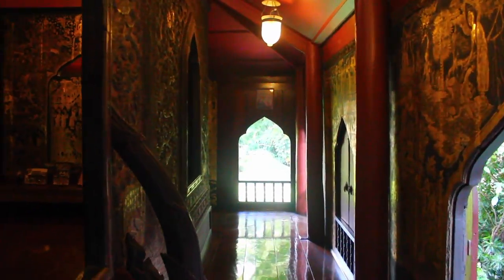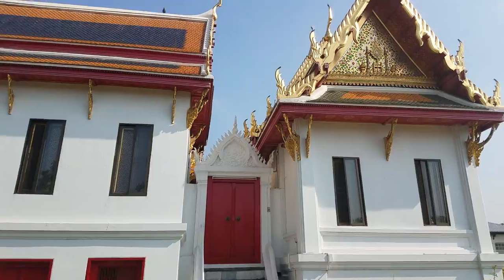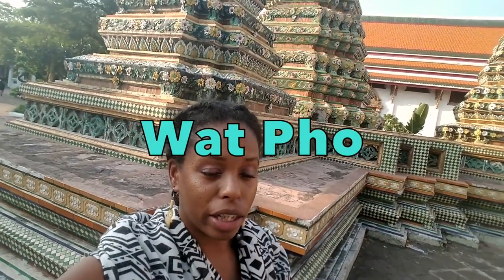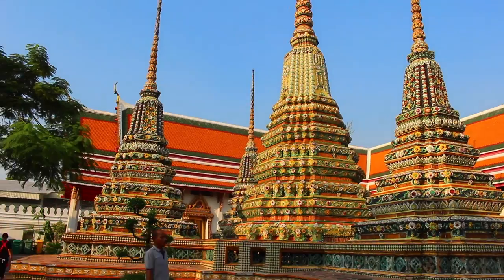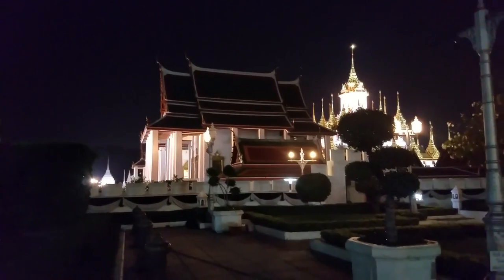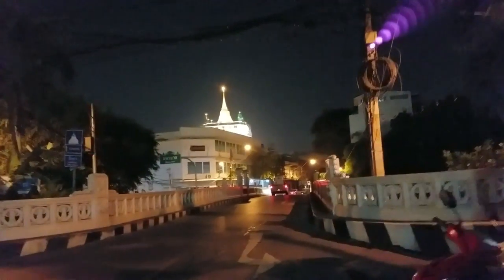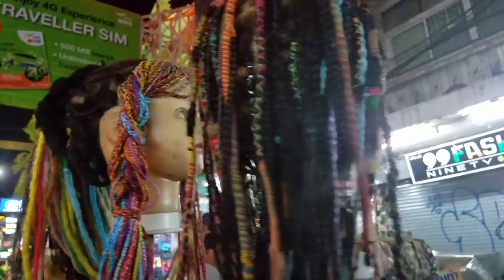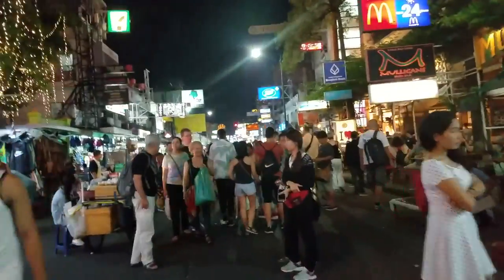Bangkok City Rush | How Many Landmarks Did I See?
How many sights can I see in Bangkok, Thailand in a few hours?

If you’re reading this, make sure to give this video a thumbs up because it makes me smile. :)

And If you’ve read this far, include the number of landmarks I saw in your comment. I'll be reading!